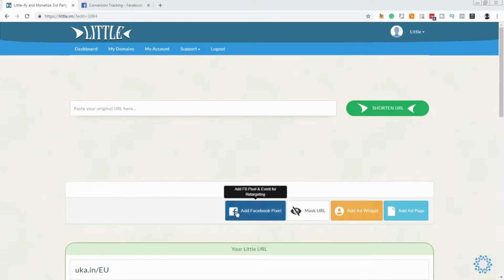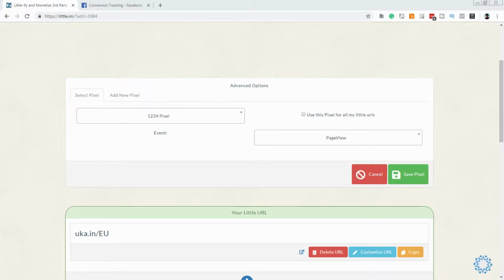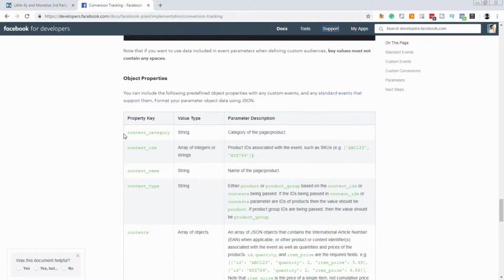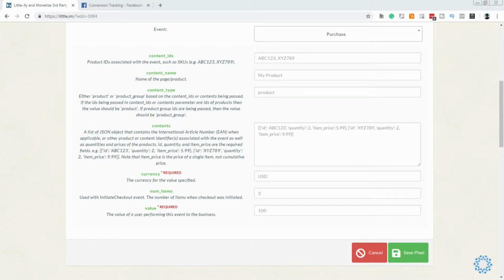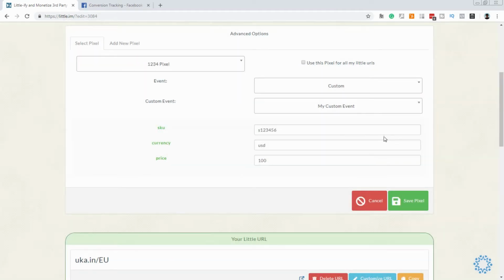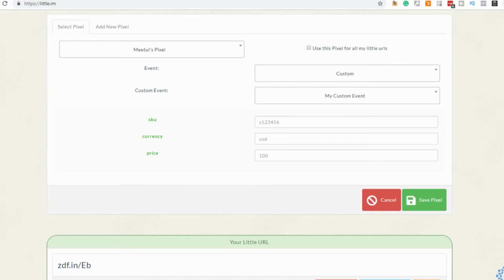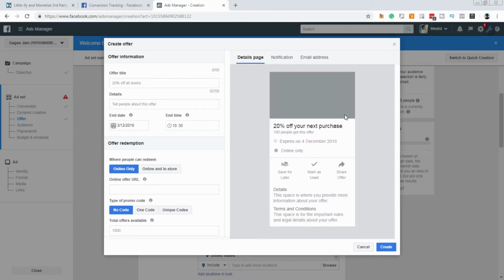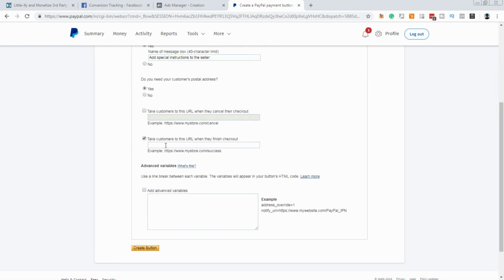Pixels, Events & Custom Events in Little